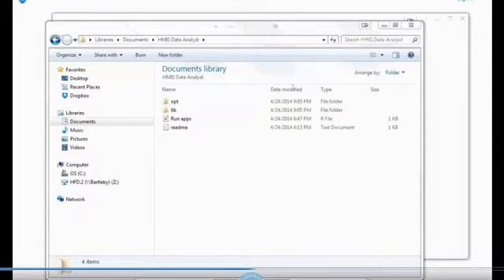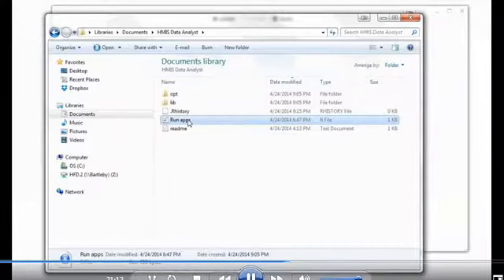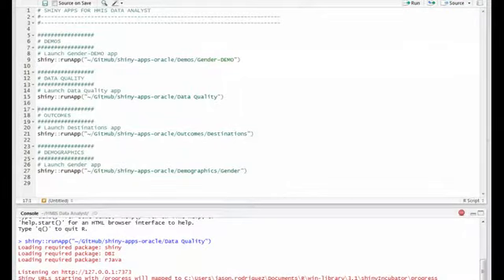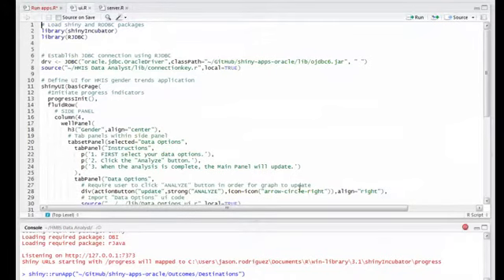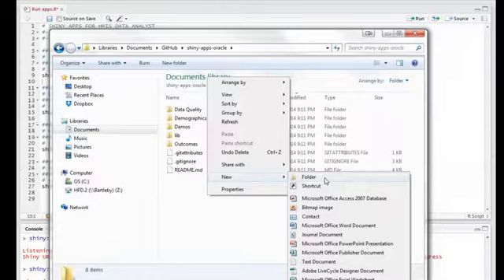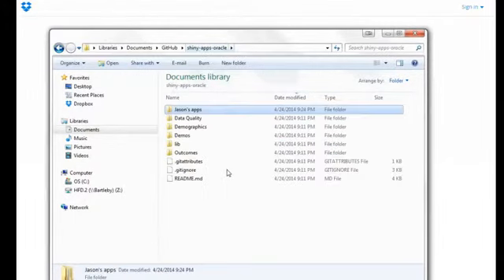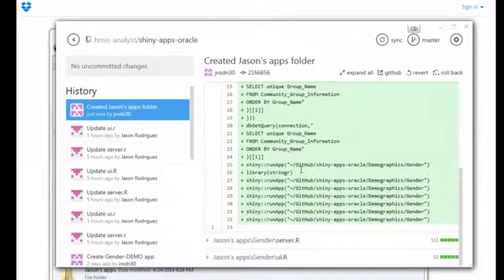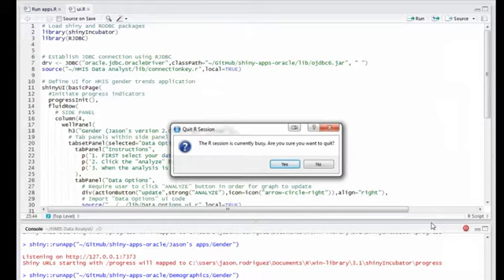HMIS Data Analyst Demo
Getting Started with R Studio, Shiny and GitHub.  Jason Rodriguez narrates.